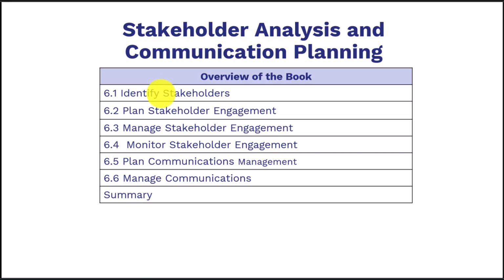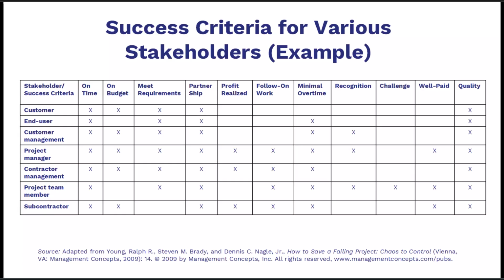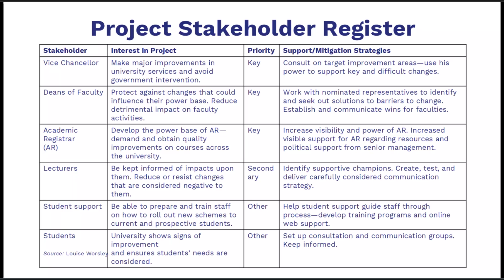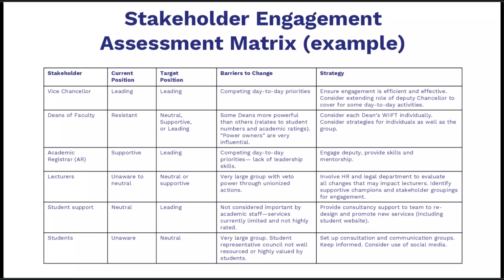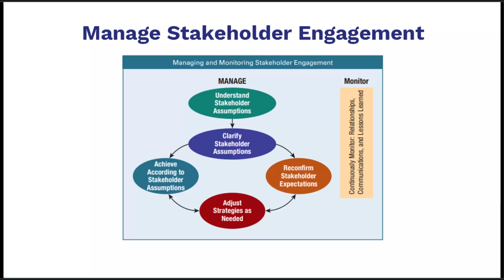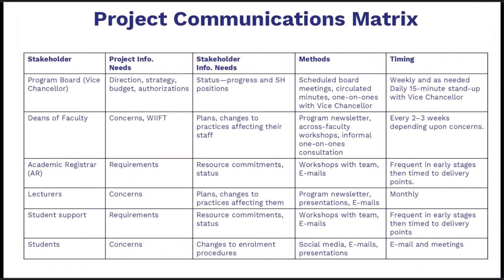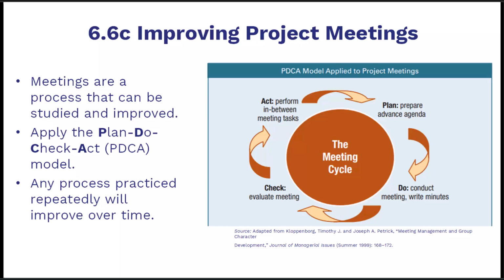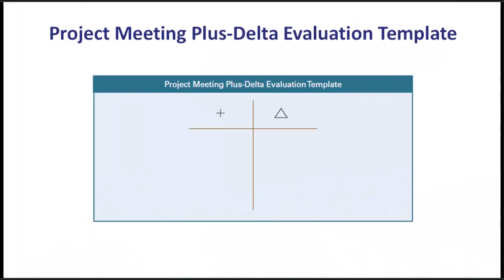Module 6 Stakeholder Analysis and Communication Planning